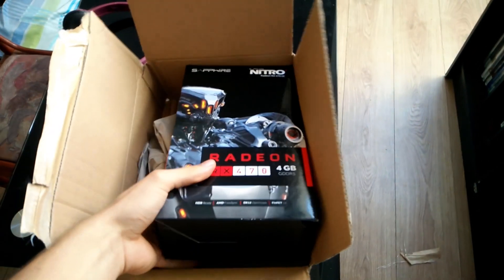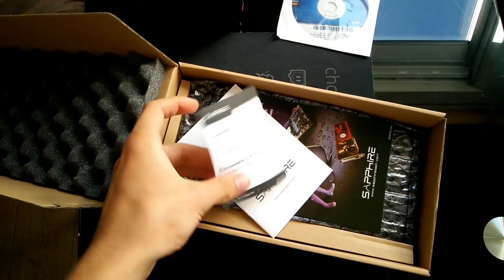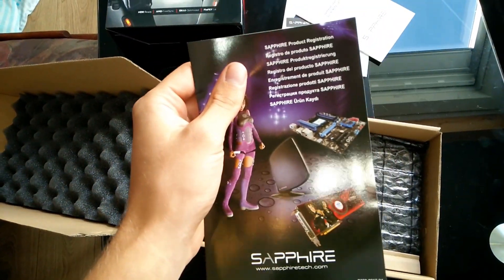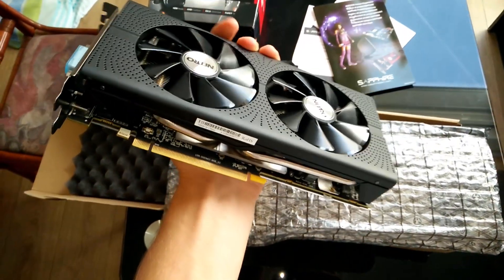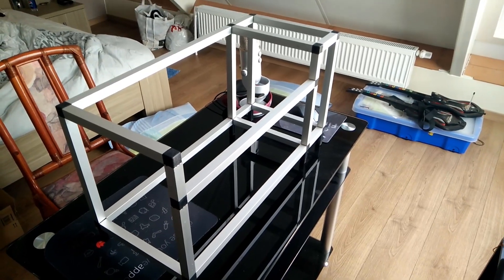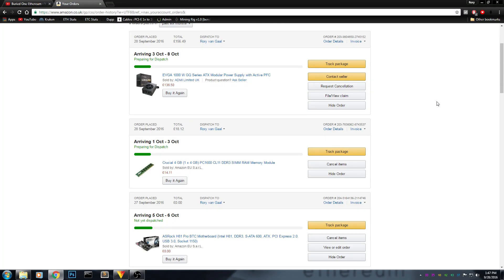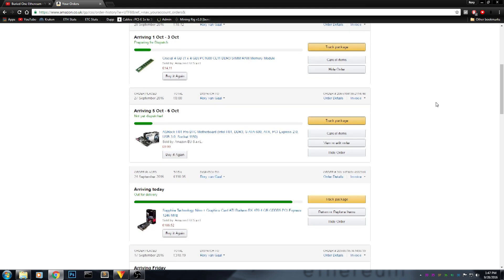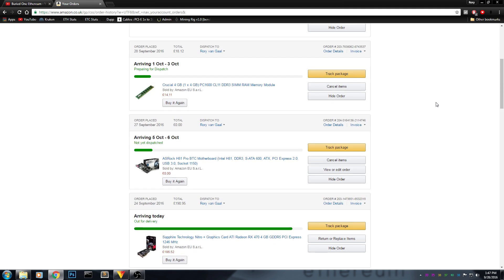Future Ethereum Mining Rig #7 The First RX 470!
Today the first Sapphire Nitro+ 4Gb Rx 470 arrived! unfortunately we can not use the card because Amazon screwed up yesterday and our orders are for next week now.